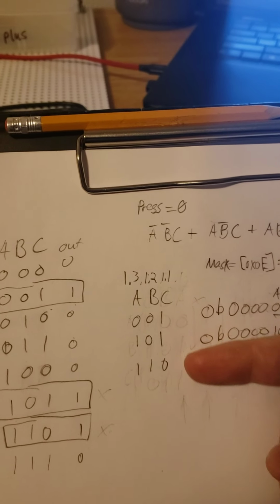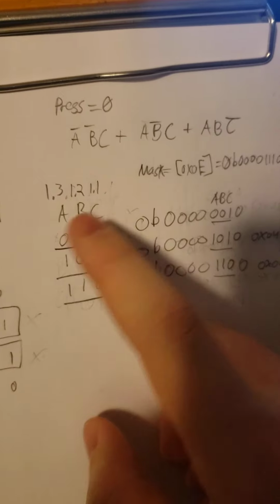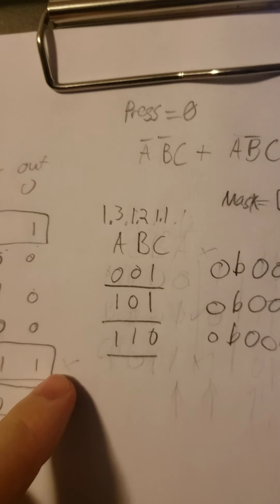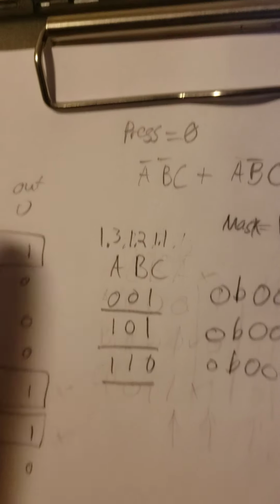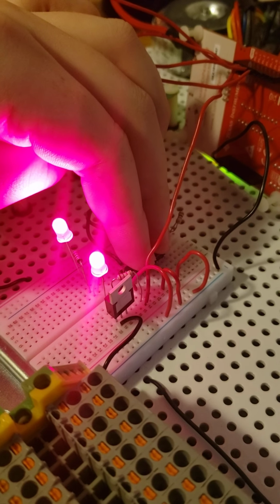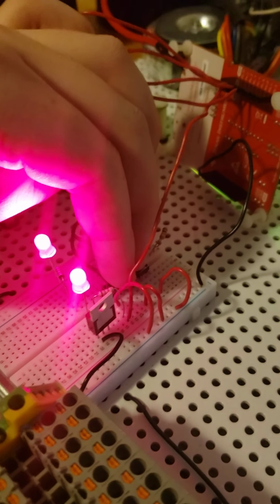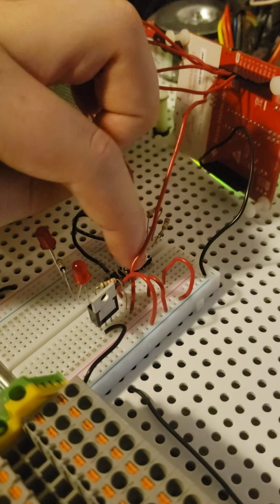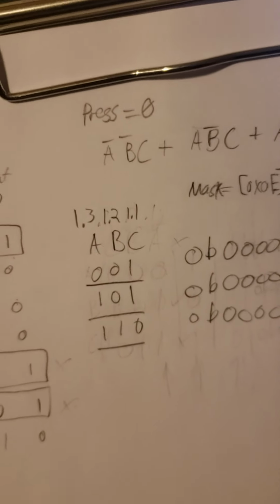Experiment 35: Corrected Arbitrary Truth Table Logic